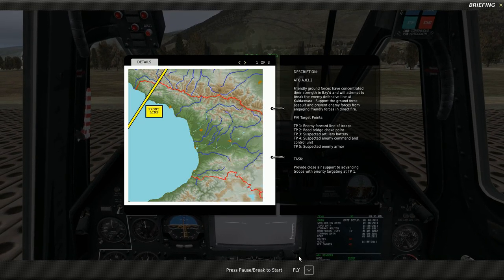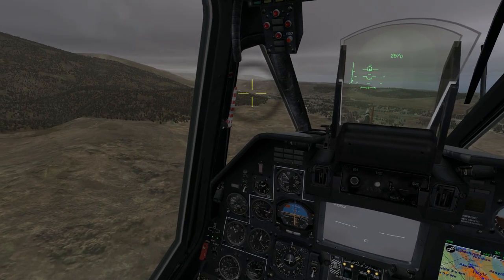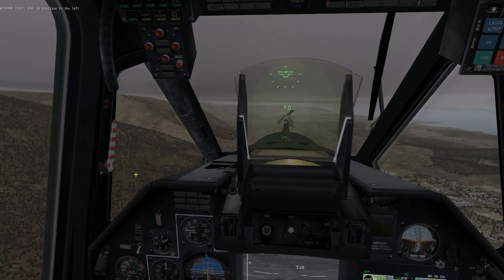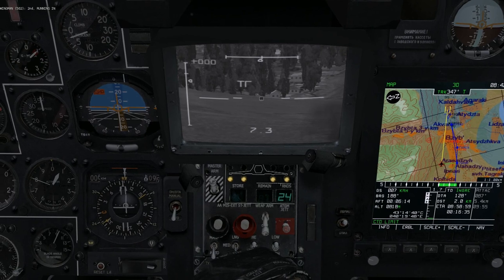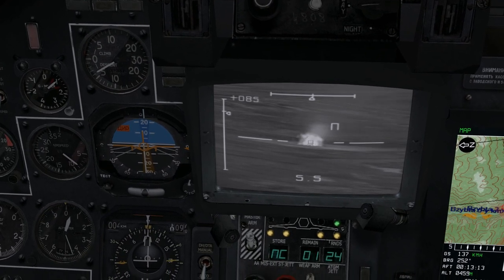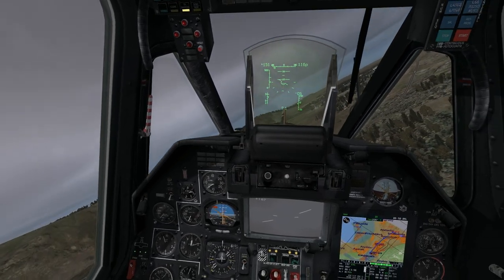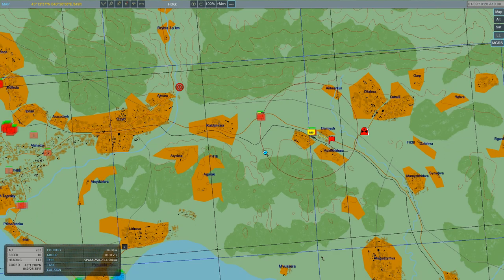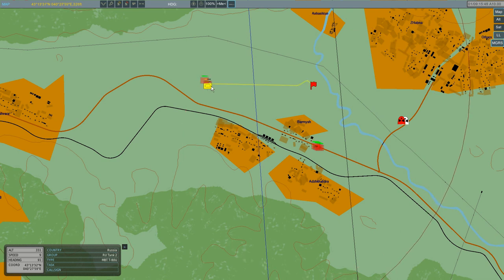DCS KA-50 Let's Play Georgian Oil War Campaign Part 1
This is Mission 1 of the Georgian Oil War Campaign for DCS World Black Shark 2.  This is the escort variant of the mission, there is also a reconnaissance version which is randomly assigned when you start the mission.